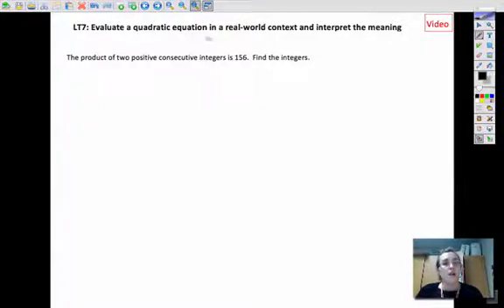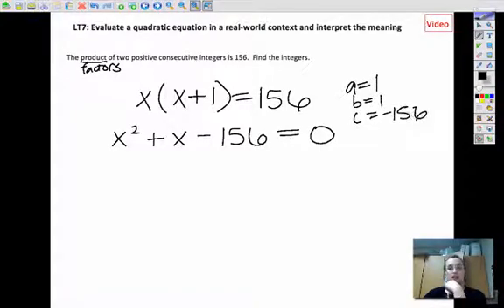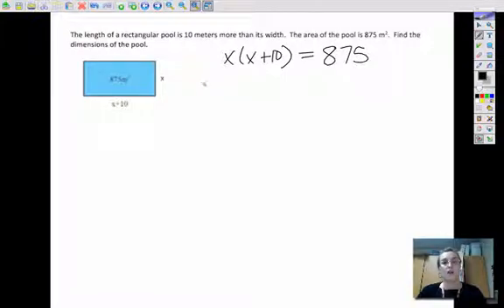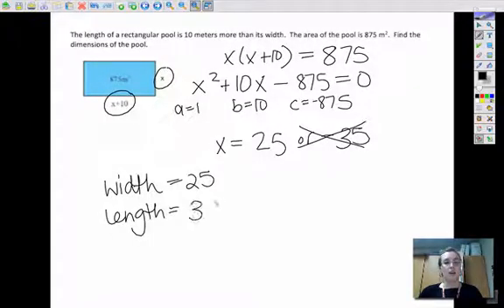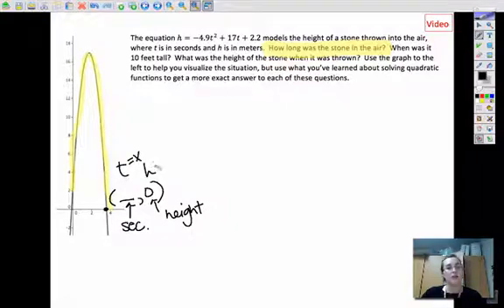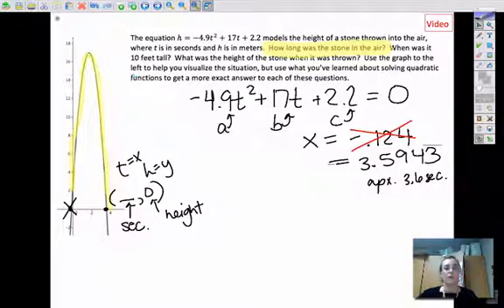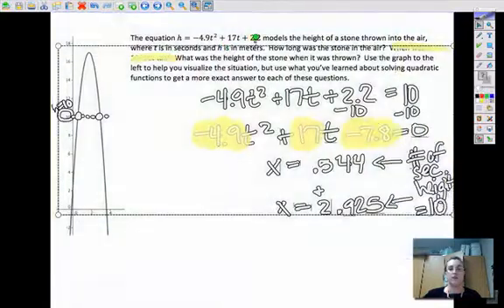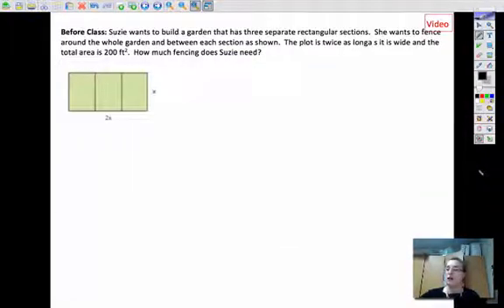Unit 6 LT7